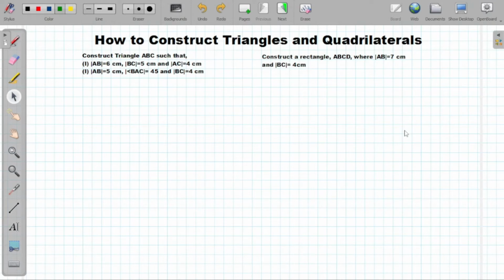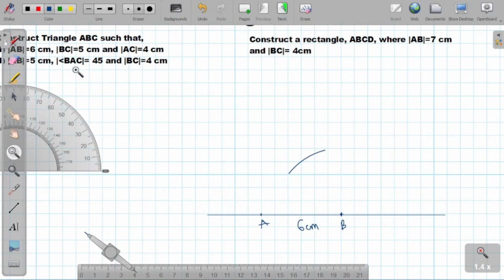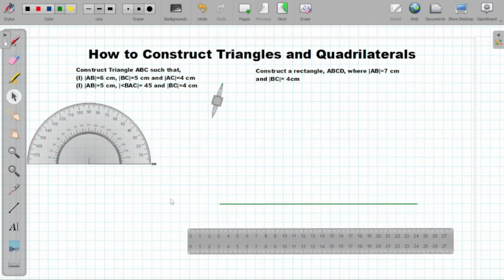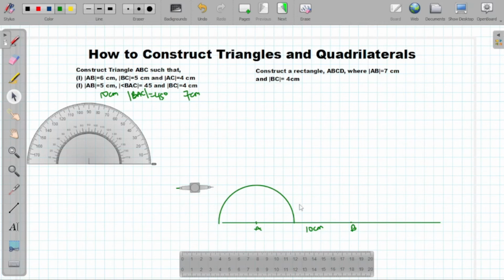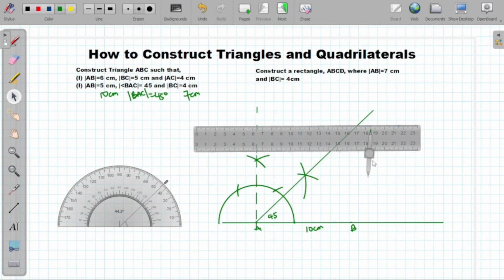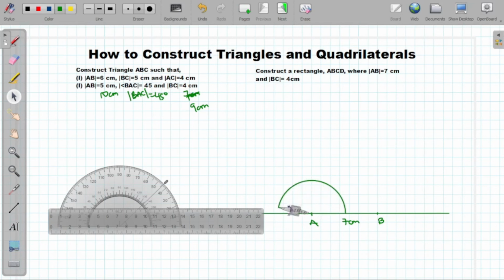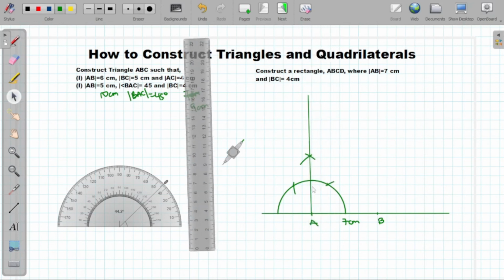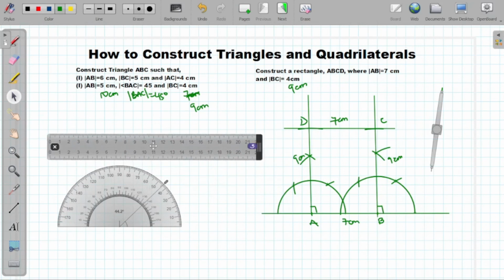Geometric Construction: How to construct triangles and rectangles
In this video, we looked at  how to construct triangles and rectangles. We also describe how to take measurements from a rule using the compass.

From Team;
MyScience Tutorials